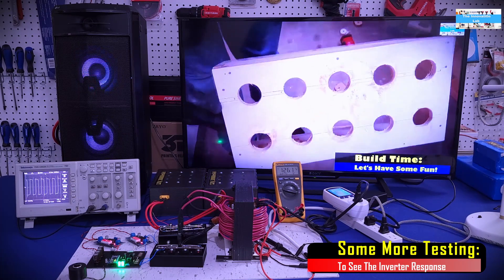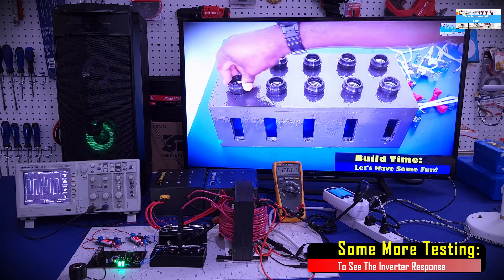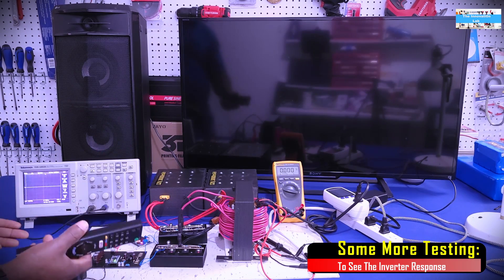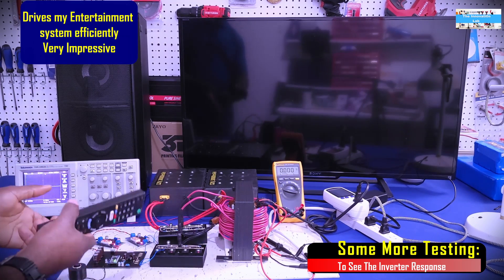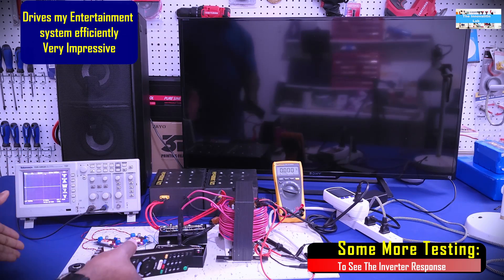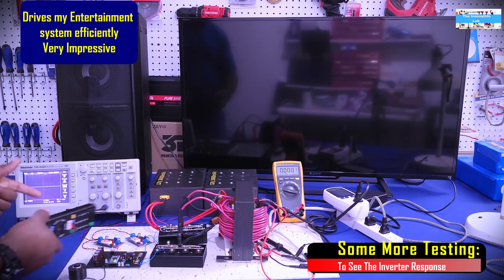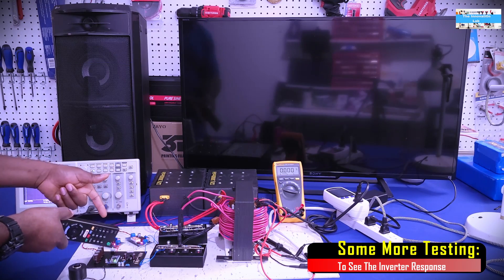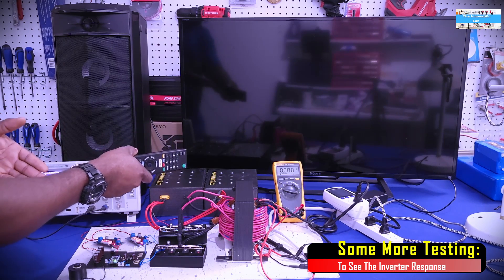How to Make a Homemade Inverter.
This video shows the design of a simple programmable 2000 Watts inverter design that uses Arduino microcontroller and a few components such as Buck converters to provide controller power, TC4420 MOSFET drivers, N-channel MOSFETs, and a recycled 2000 Watts power transformer. The goal of this design is to set up an inverter hardware that will provide a programmable hardware for creating different types of inverter (Square wave, modified sine wave, and pure sine wave) by just changing the software code.

I intend to start doing some more inverter videos/series and I will be covering the following;
- How to build a simple programmable inverter - using Arduino and other microcontroller options
- How to convert the square wave inverter (shown in this video) to a pure sine wave - all done with a few lines of soft ware codes in Arduino.
- How to build a pure sine wave inverter with a simple full wave transformer - because center-tap transformers (used in this video) can be lossy and hard to make.
- How to build a simple transformerless light-weight inverter!

Links to Major Components used:
Power MOSFETs:
IRFP264 - from a used stock found on  Ebay

Buck Converter:

Microcontroller Board:

MOSFET Heatsink:

TC4420 MOSFET Driver:

20A 300W CC CV Step Down Module Adjustable DC 6-40V to 1.2-36V Voltage Regulator Buck Converter Constant Current Power:

EPEVER 20A Solar Charge Controller MPPT 12V / 24V Auto Max.PV 100V Input:

1500W DC to DC Boost Converter

22 Gauge Copper Inductor Wire

12V 750W Server Power Supplies

0 to 300V, 0 to 100A, DC Digital Power Monitor

48V 1000W Water Heater-Test Load

6 Gauge High Current Silicone Wires

100A Circuit Breaker

60A Circuit Breaker